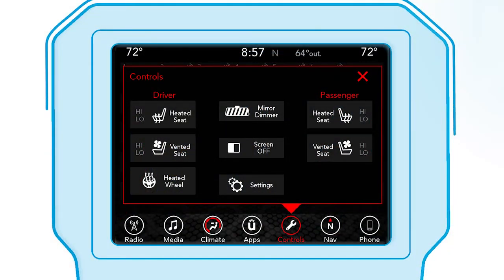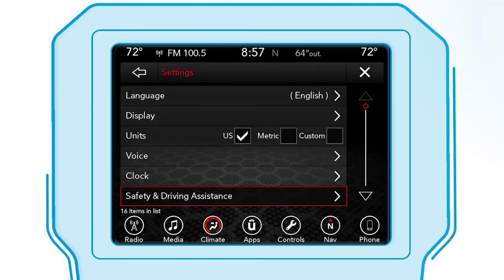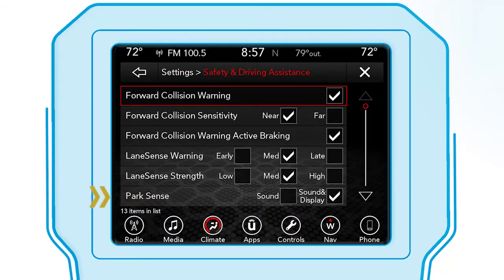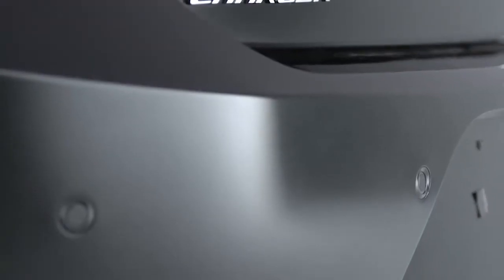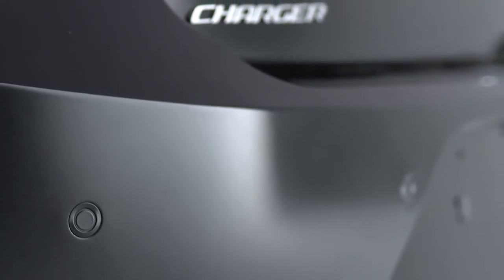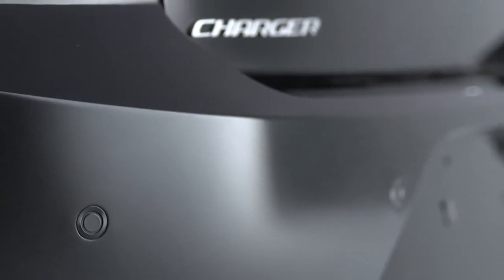ParkSense® Rear Park Assist-Rear bumper sensors improve reverse parking safety in 2017 Dodge Charger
Learn how the sensor-based ParkSense Rear Park Assist feature identifies obstacles behind your vehicle for increased safety when parking your 2017 Dodge Charger. This feature will help you with reverse parking and parallel parking.